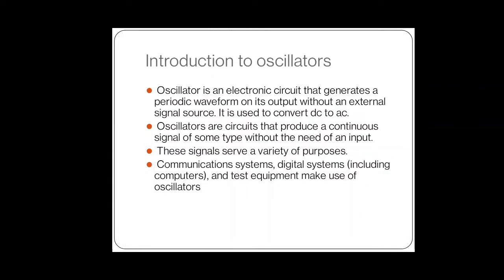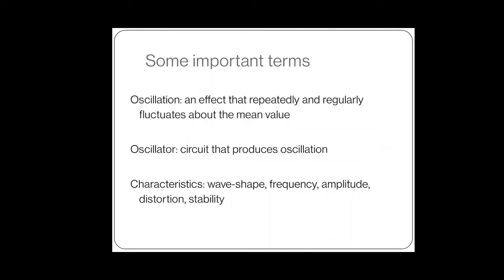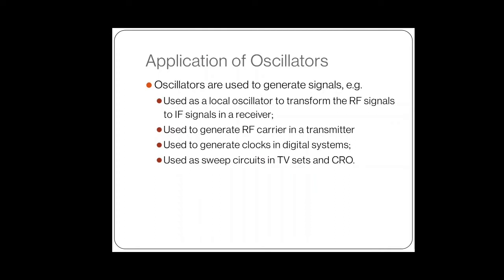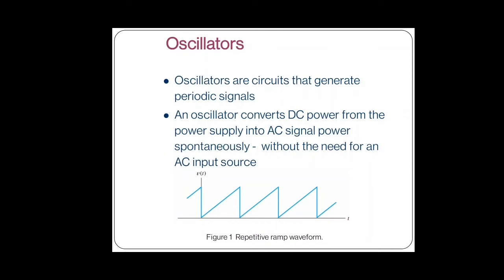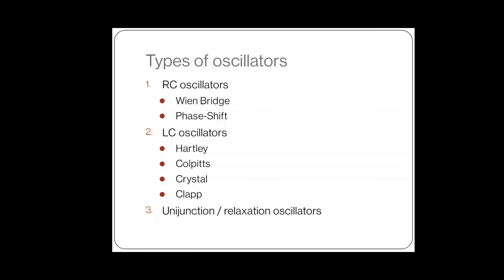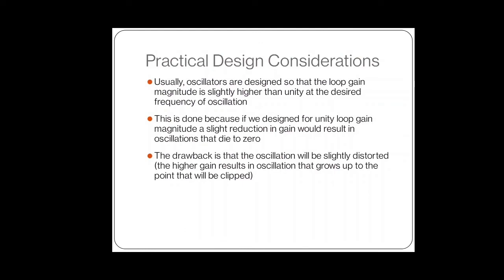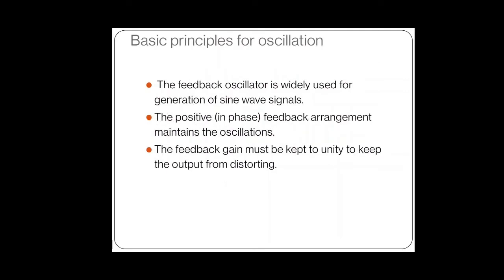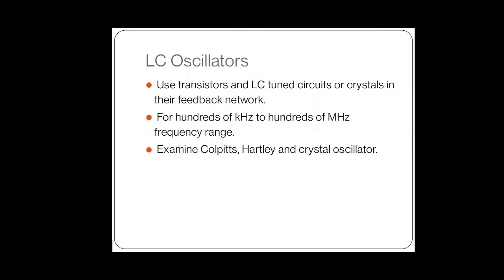Introduction to Oscillators (Analog Circuits)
Introduction to oscillators, types of oscillations, Analog Circuits